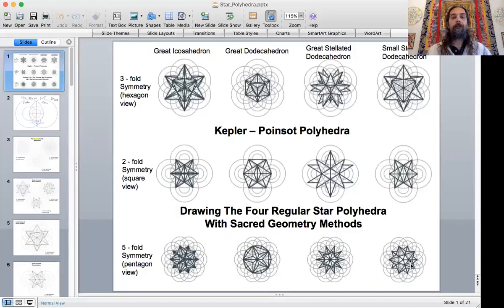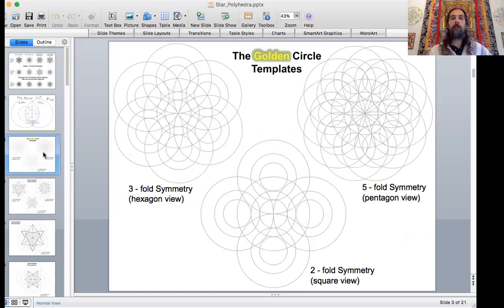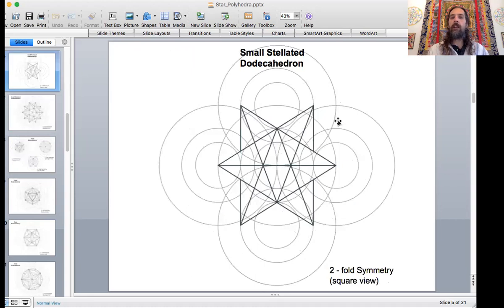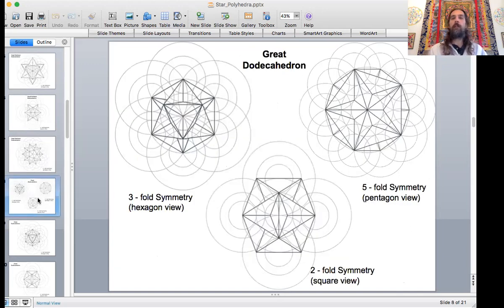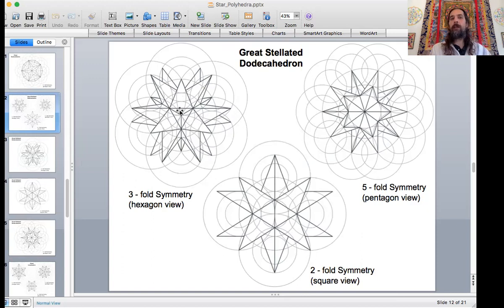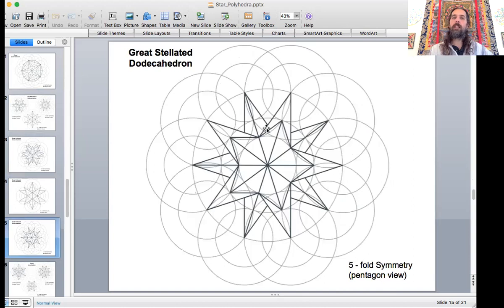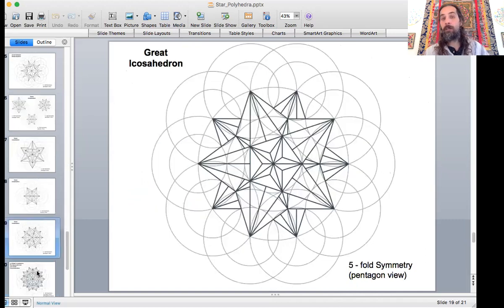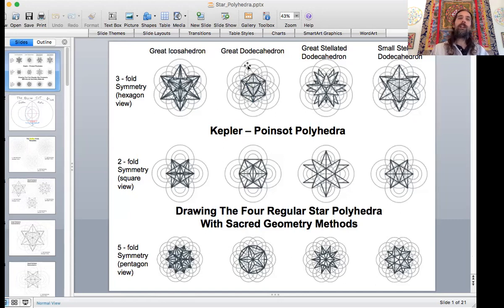Drawing the 4 Kepler - Poinsot Star Polyhedra w/ Sacred Geometry Methods from 3 Perspectives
UPDATE: Two of the Great Icosahedron Drawings are incorrect everything else is fine.  I show the corrections in this video.

This video shows methods for how to draw the four regular star polyhedra. Two of which where classified as regular by Johannes Kepler around 1619 (Small Stellated Dodecahedron and Great Stellated Dodecahedron), and two others that were added by Louis Poinsot in 1809 (Great dodecahedron and Great Icosahedron), while he also rediscovered Kepler's star polyhedra.

The techniques presented here use what I call the golden circle templates, that incorporate three levels of phi ratio circles in to common drawing patterns used in sacred geometry such as the Seed of Life.  The inclusion of the phi based circles enhances and unlocks the ability to draw these star polyhedra with relative ease, and adds a whole new set of forms that geometers can draw using straight edge and compass with simple techniques.  It is quite an expansion, and there is much more to be discovered.

I do not go over the details of how to draw each of the 12 patterns shown, but there is enough information each drawing shown to reconstruct these patterns if you desire.  Towards the end of the video I even show how these patterns lead to 4-d versions of the star polyhedra... Totally Amazing!